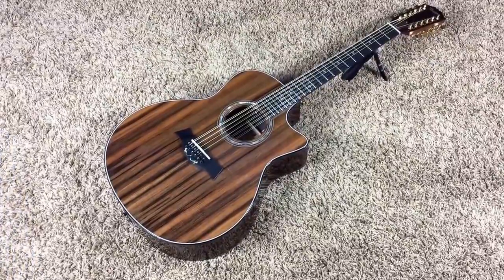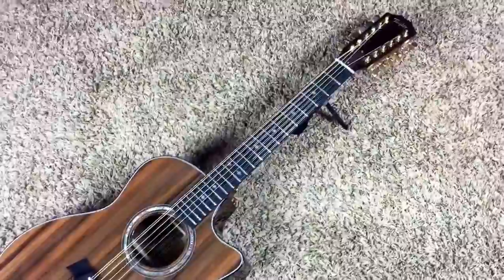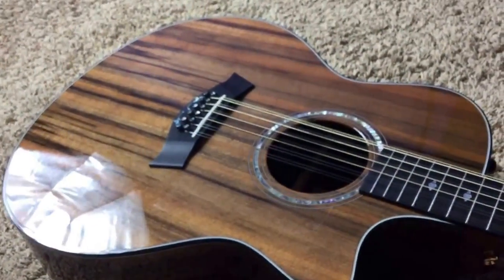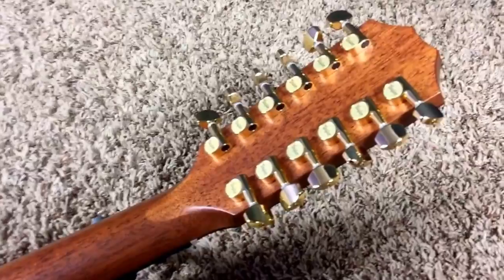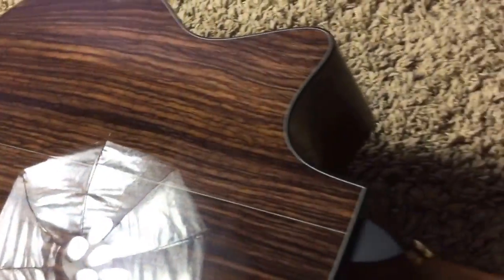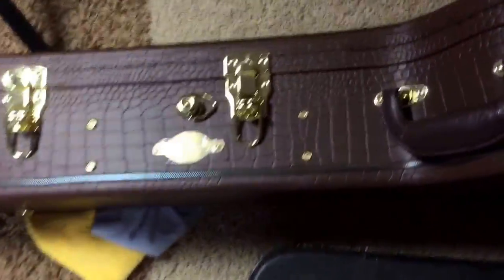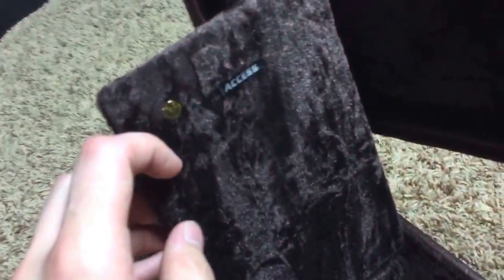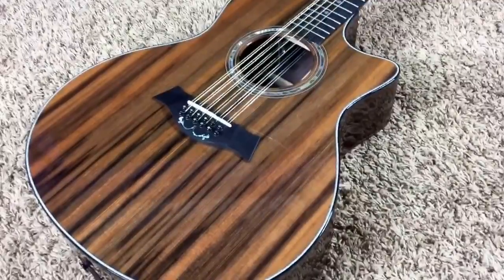Trogly's Guitars: 2011 Taylor Custom GSCE GC12 Sinker Redwood Top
Welcome Troglodytes!